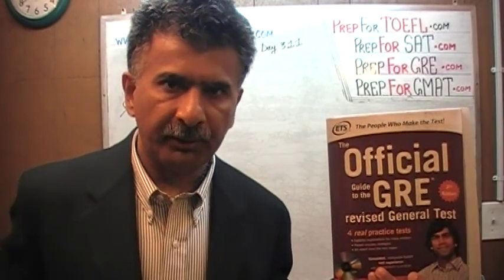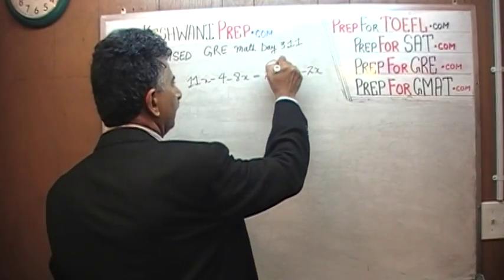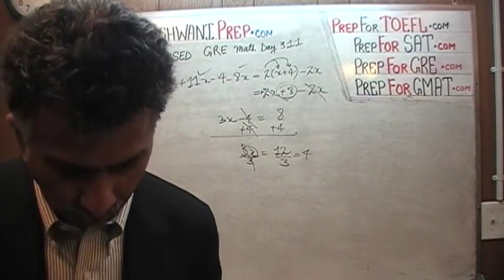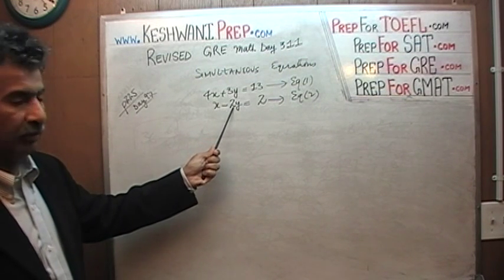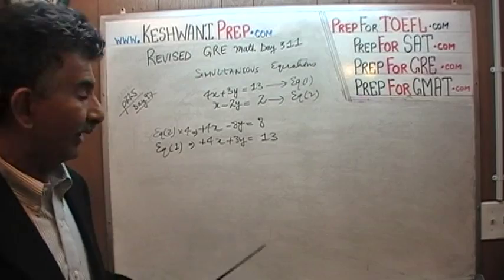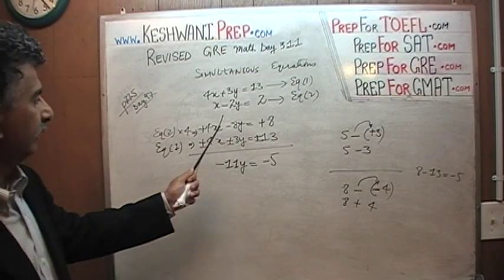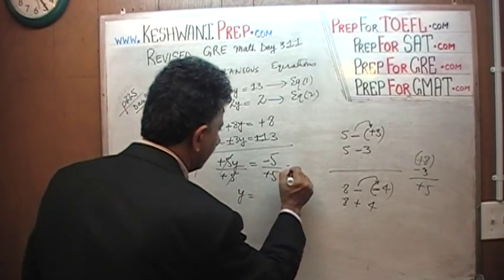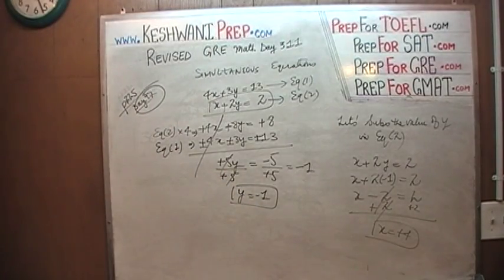Revised GRE Math Day 311, p225, EASY Algebra Problems, Prep Tutor via Skype GRE, GMAT, SAT, ACT